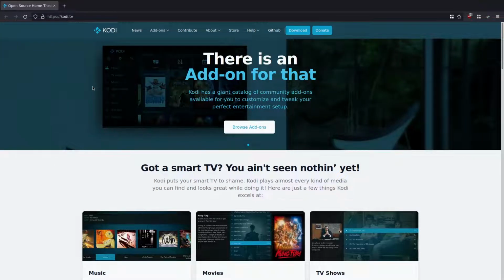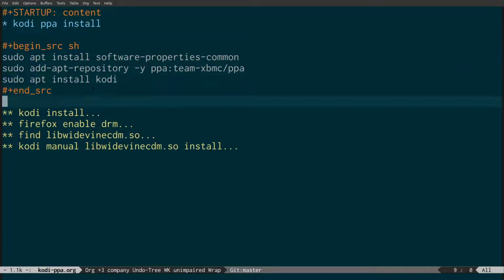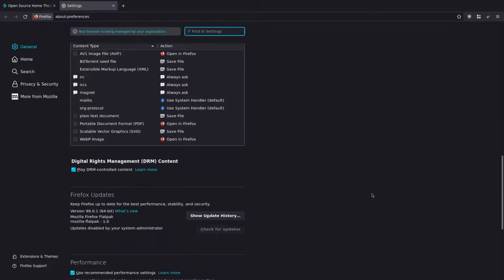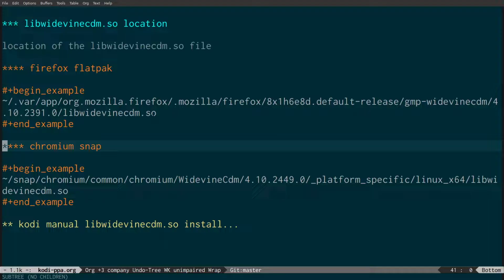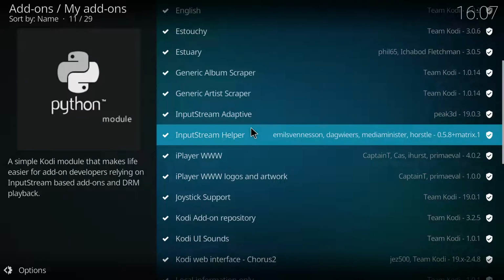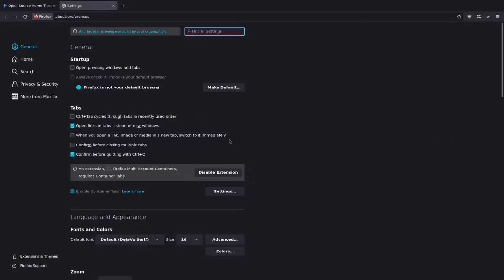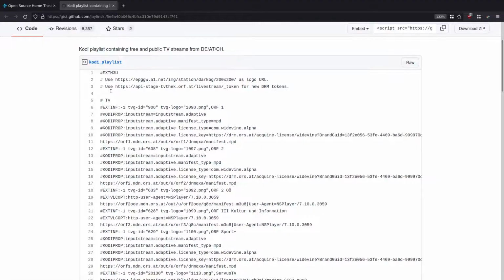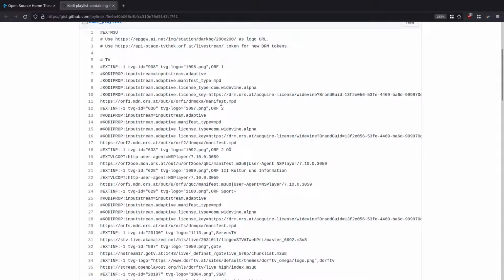Kodi install the inputstream-adaptive addon and enable widevine drm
Kodi install the inputstream-adaptive addons and how to manually install libwidevinecdm.so from your browser in Kodi to enable widevine drm which is used by addons like Netflix